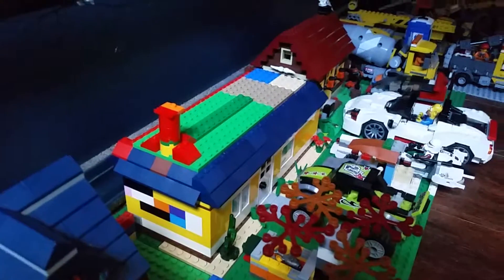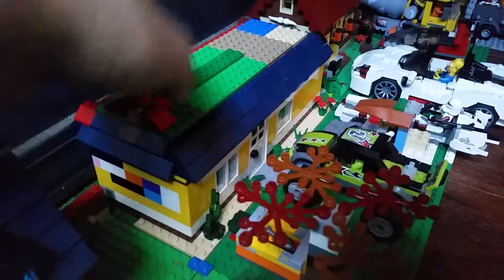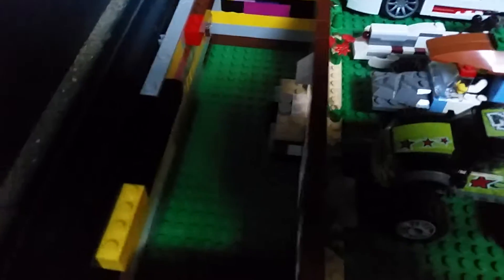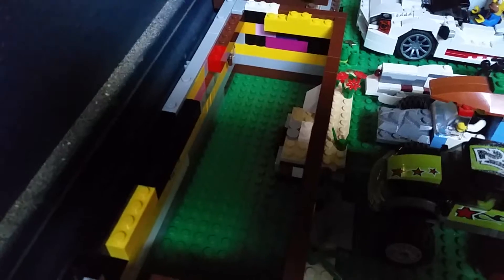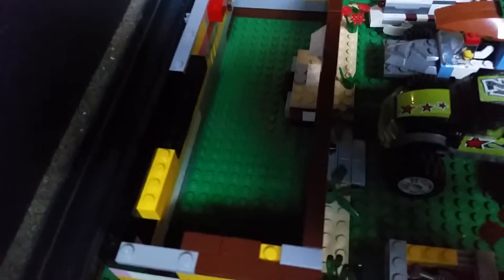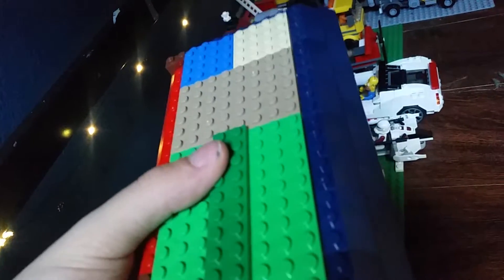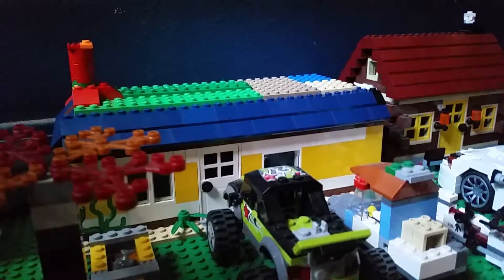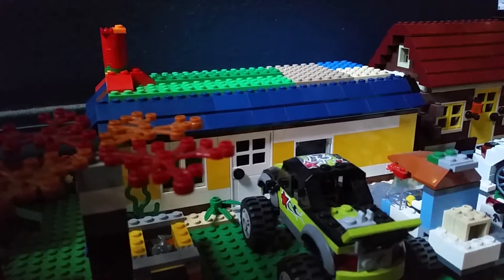Lego city custom house added to my city